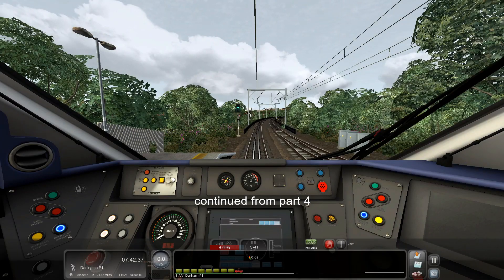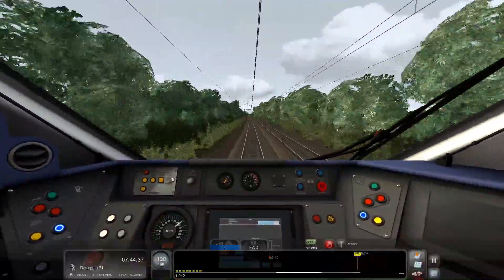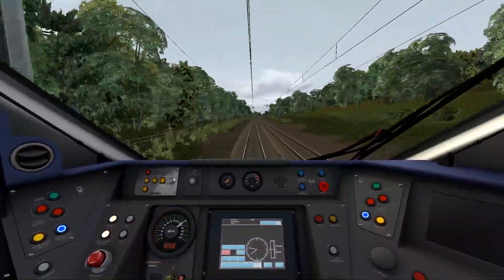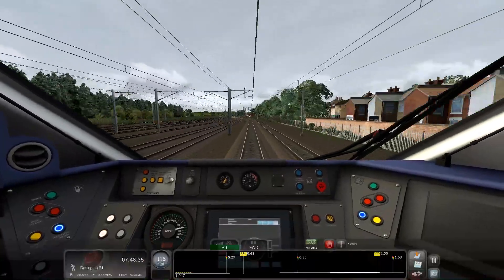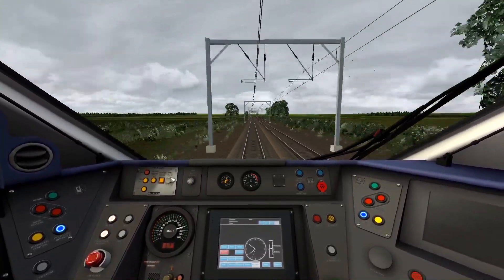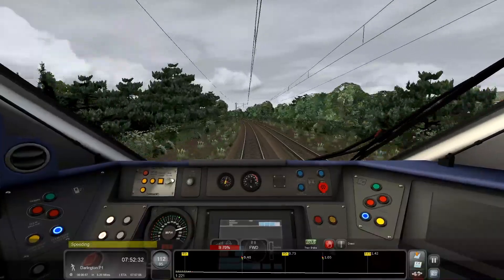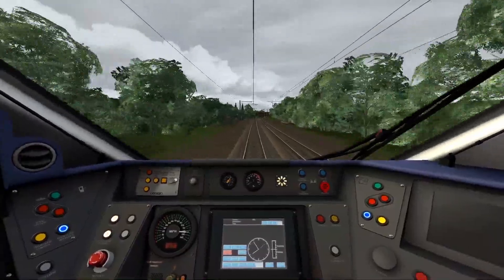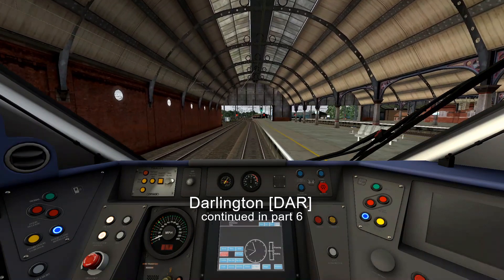Durham - Darlington | Class 801 | Train Sim 2020 #144 Part 5/11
Continuing our way from Durham to Darlington.